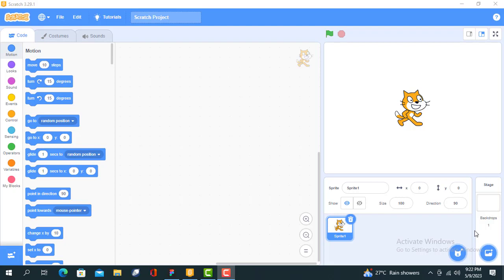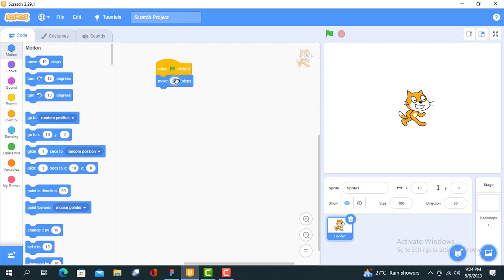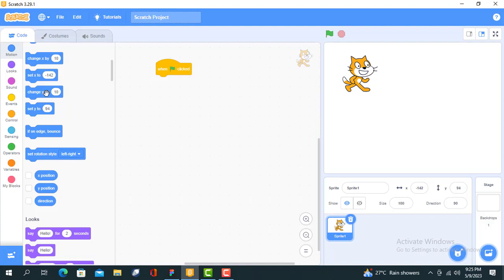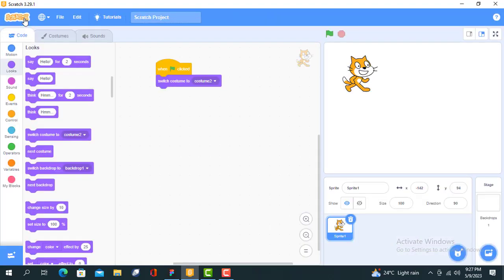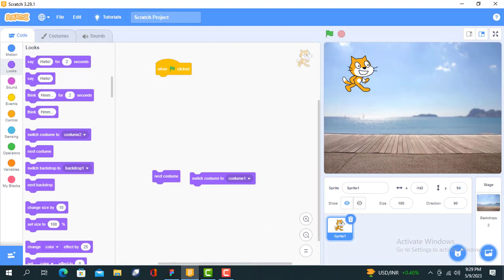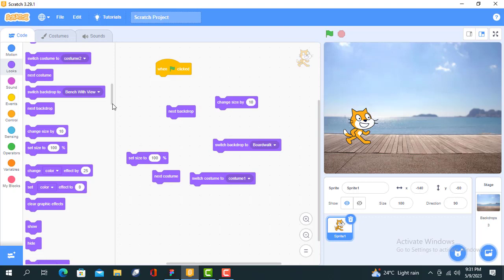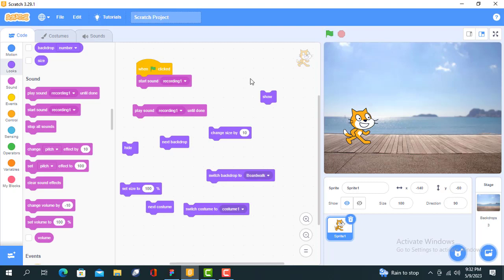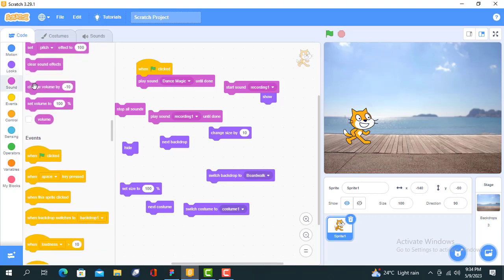Master Coding with Fentech's Free Online Scratch Programming Class | Learn to Code for Beginners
"Unlock the world of coding with Fentech's complimentary online programming class! Dive into the basics of coding using Scratch, a beginner-friendly platform. Join us on a journey to master programming skills for free – perfect for beginners and aspiring coders. Start your coding adventure today with Fentech's engaging video tutorial. No prior experience required – let's code together!"